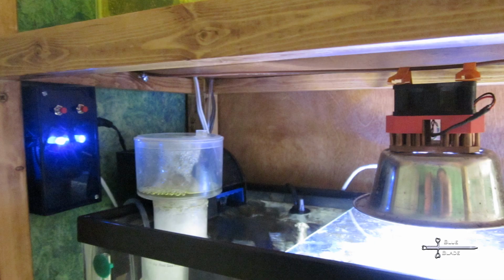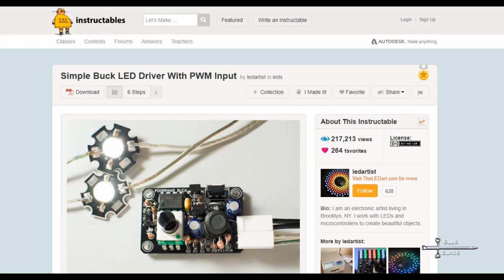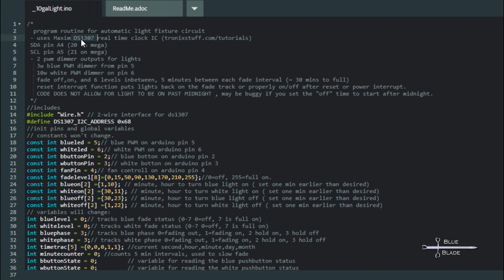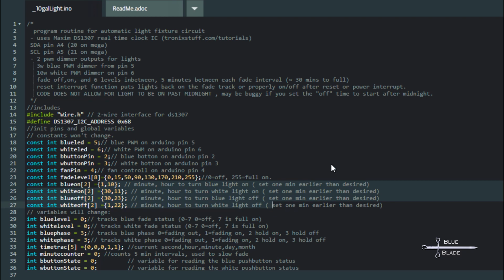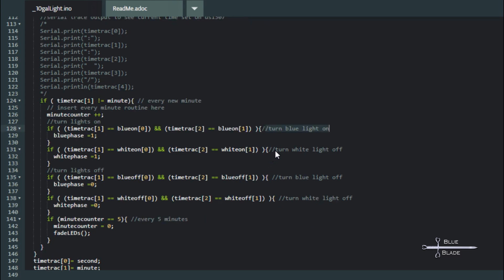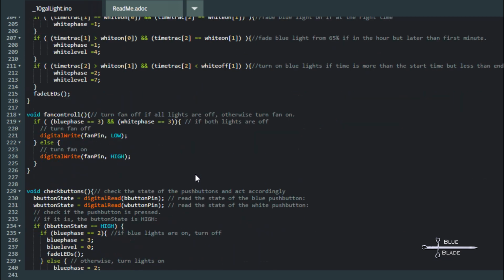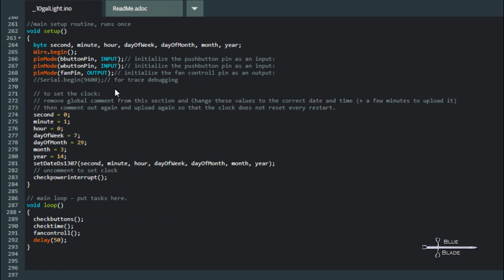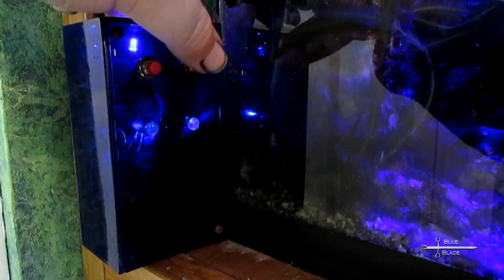DIY Arduino Aquarium Controller Part2: Prototype LED Light and Control unit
This covers the materials, construction, and Arduino programming of the ATmega328 powered LED light and controller prototype. It also covers some basics of the DS1307 RTC integration and task scheduling.
Part2 of my How-to series for Arduino Mega and Raspberry Pi based DIY Aquarium Controller.

How to Build a Real-time Clock Circuit with a DS1307 Chip